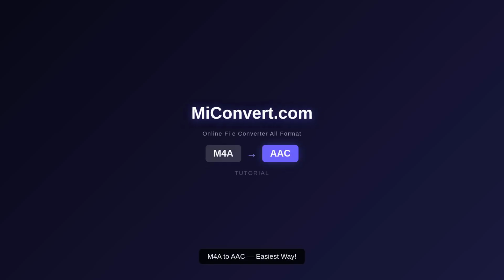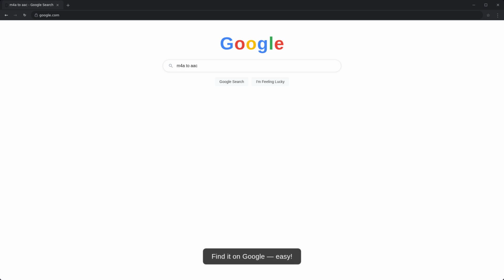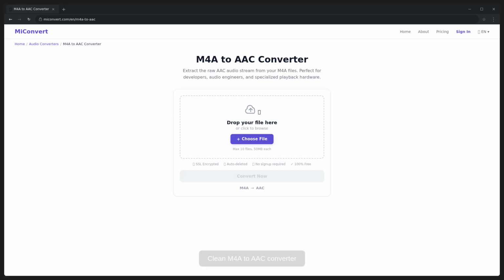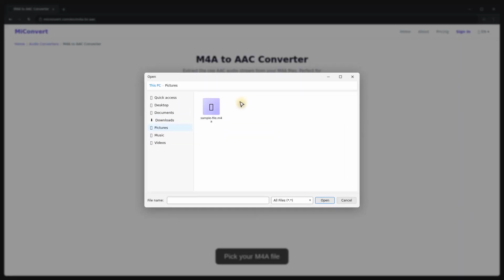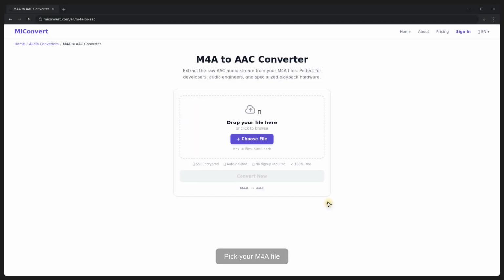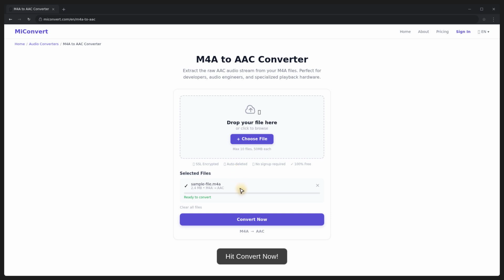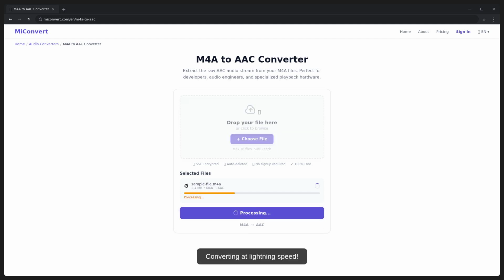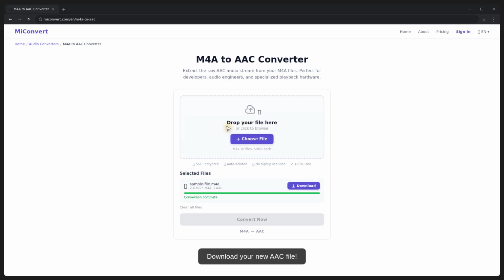M4A to AAC Converter | Step-by-Step Guide | MiConvert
Discover the easiest way to convert M4A files to AAC — 100% free, no registration!